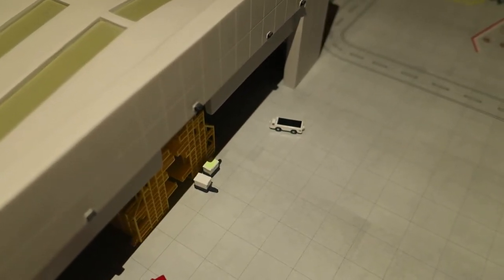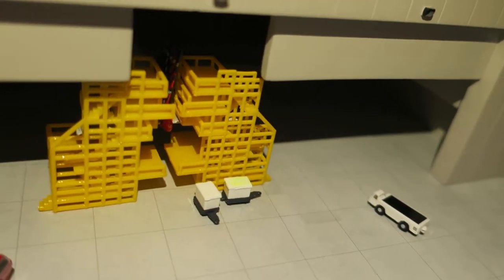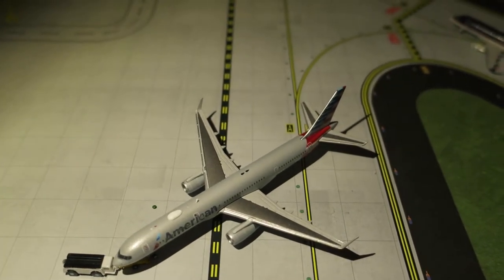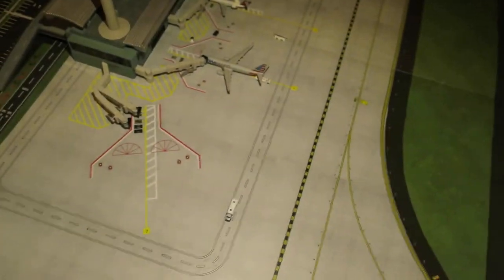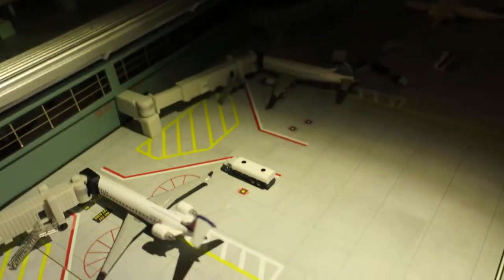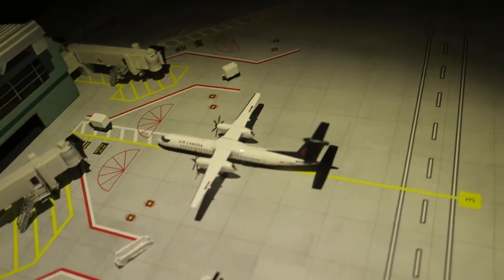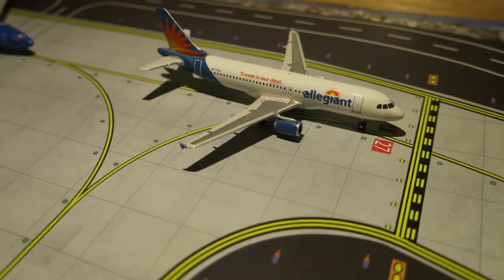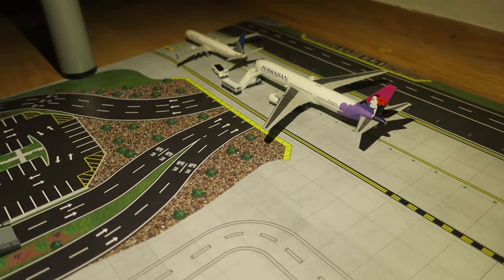Euex International Airport-Airport Update Gemini Jets-#10 (10/10)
The last of the series! A iliked it a lot!!! Let me know if you want more of those videos...